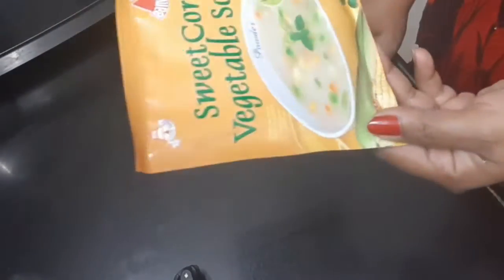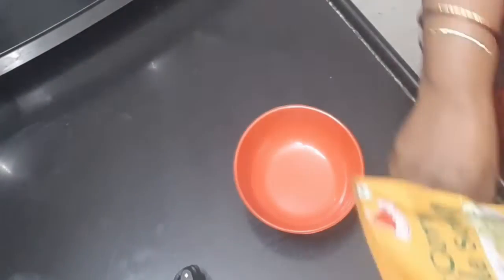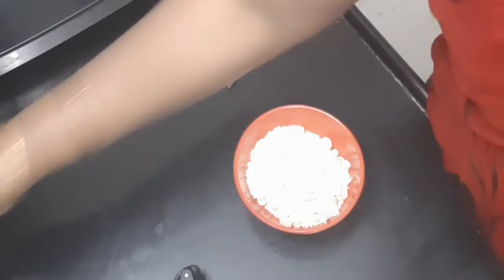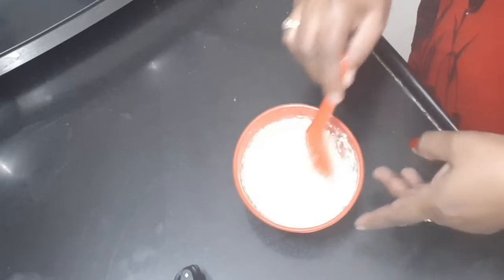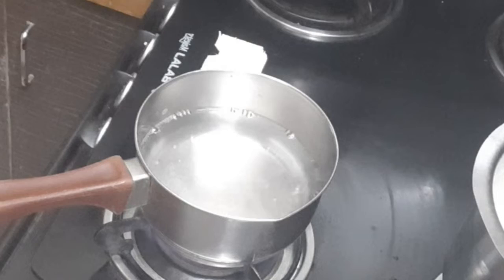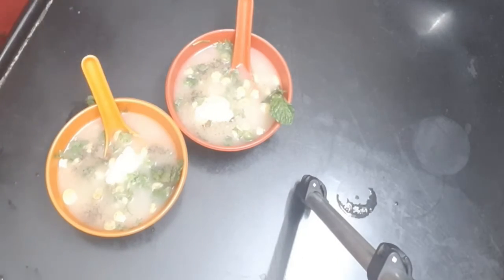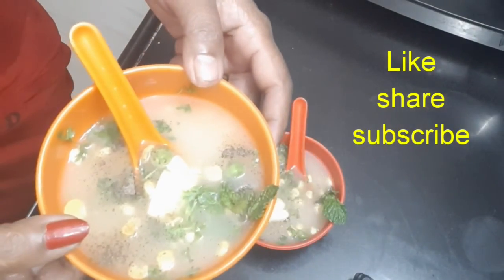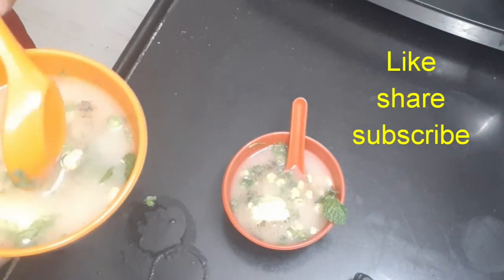Soup recipe sweetcorn veg soup //easy cooking